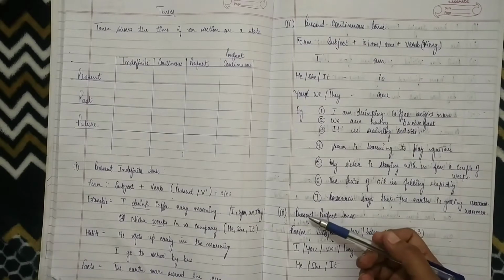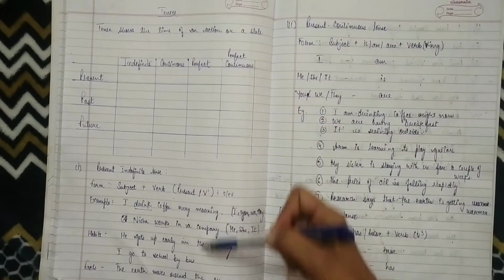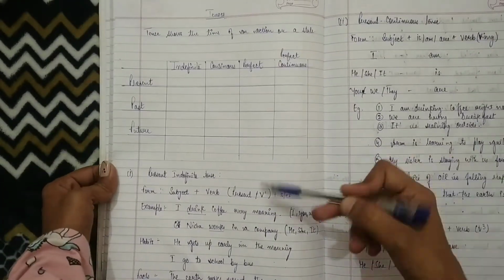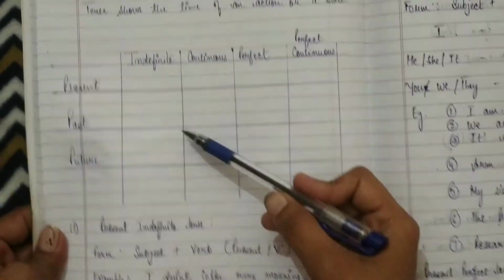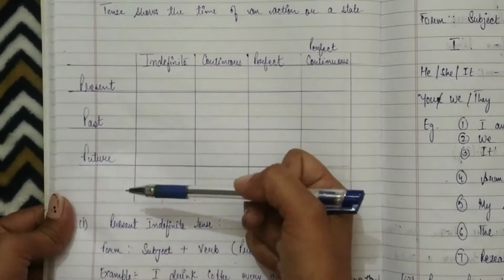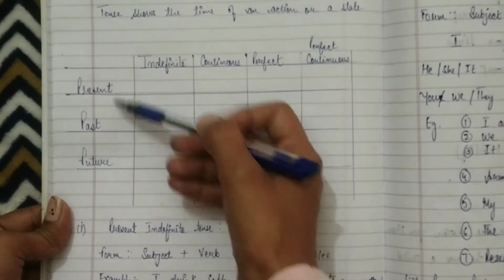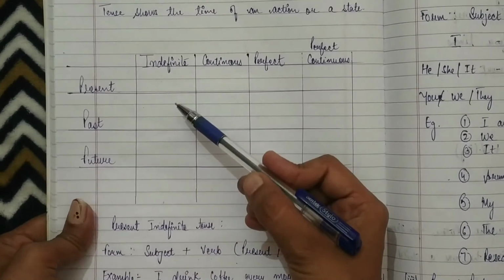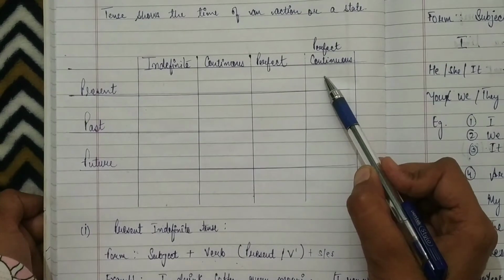ENGLISH Lecture- 1